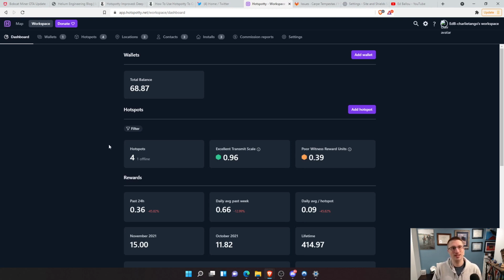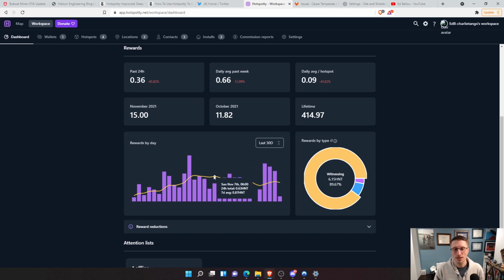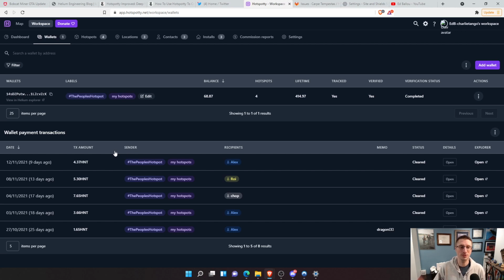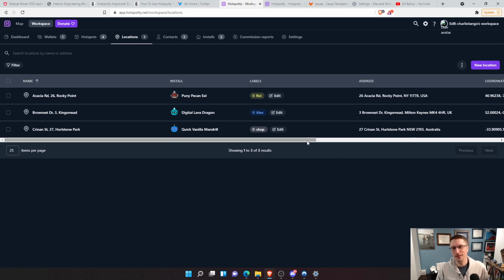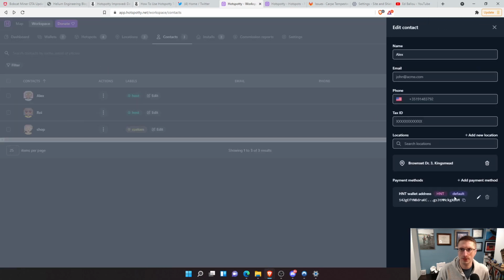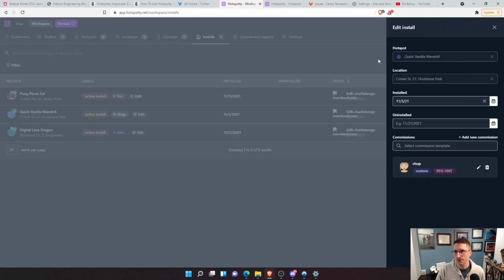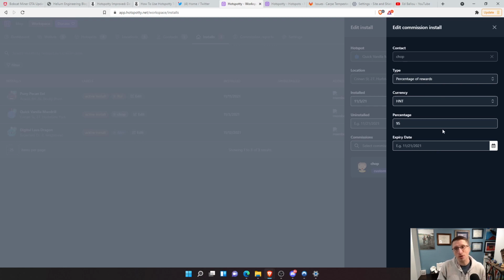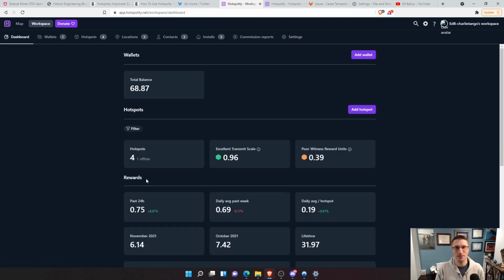Helium Network - Hotspotty for Hosting Companies